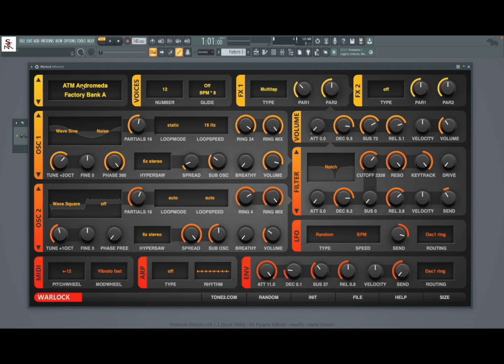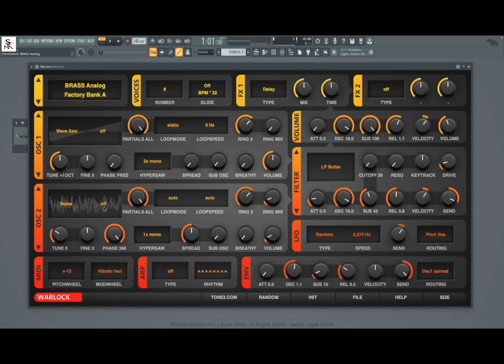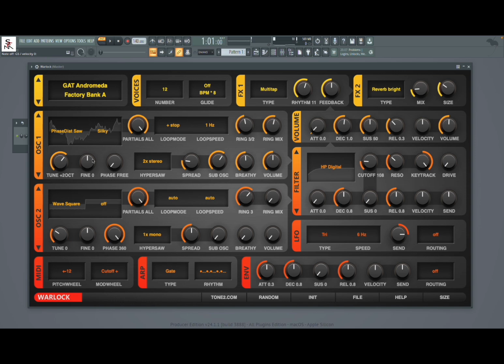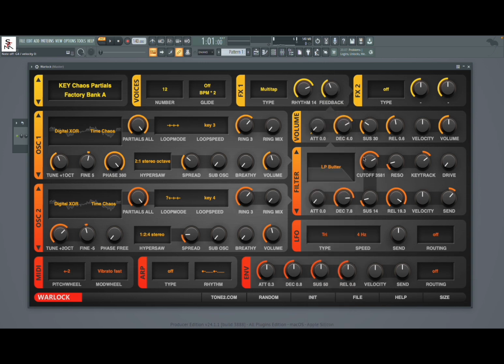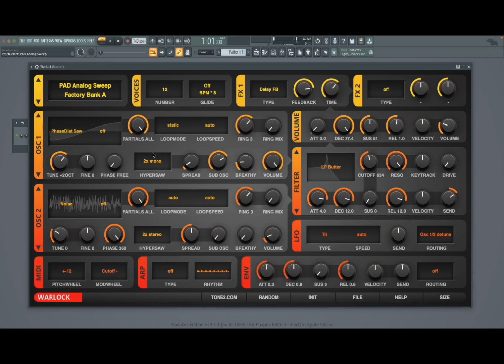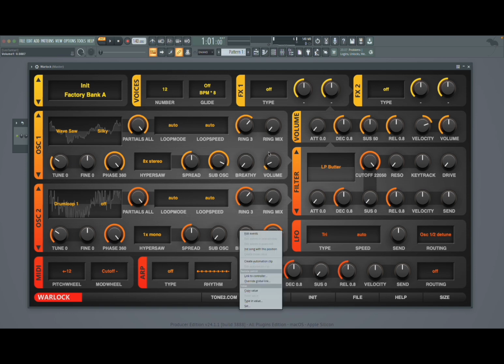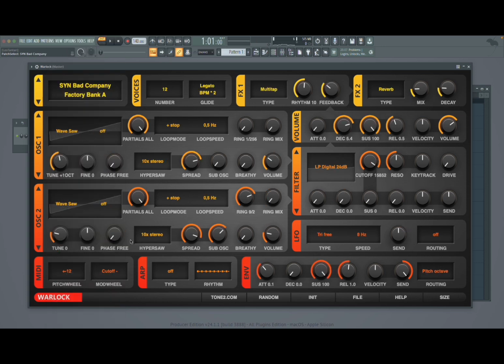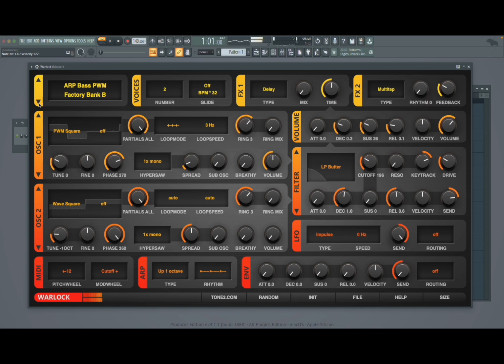Tone2 🔥🔥 Warlock Synth VST for PC, MAC - - Tutorial 1: Getting Started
Tone2 Warlock VST for PC, MAC -  - Tutorial 1: Getting Started

Overview
• Can create completely new sounds, but covers also traditional synthesis
• True high-end sound-quality for a low price
• Contains 2140 factory-sounds created by professionals
• Limited feature-set, but huge sonic range
• Low CPU-usage
• Suitable for beginners as well as experts
• Created by an established audio-developer with 25 years of experience

User-interface
• Reduced user-interface to facilitate an efficient and fast workflow
• The random-button with 'artificial intelligence' can generate an unlimited number of unheard but musically useful patches
• Immediate visual feedback makes it easy to tweak and understand
• Full-HD, 4K, 8K and hi-DPI support
• Scale-able GUI with 9 different sizes